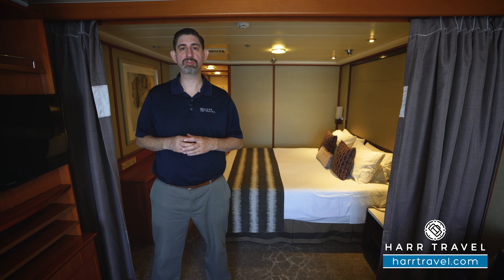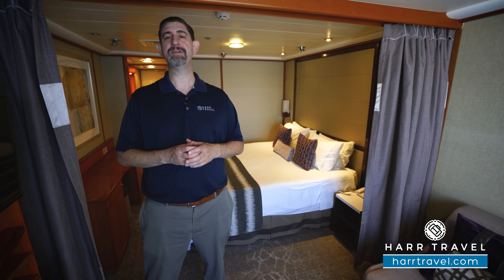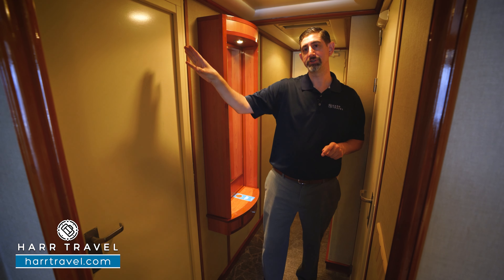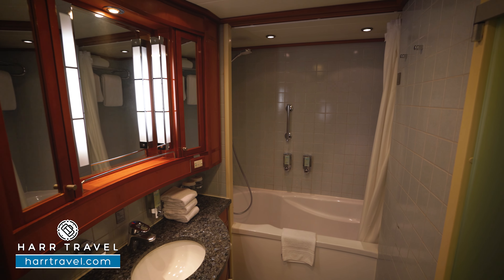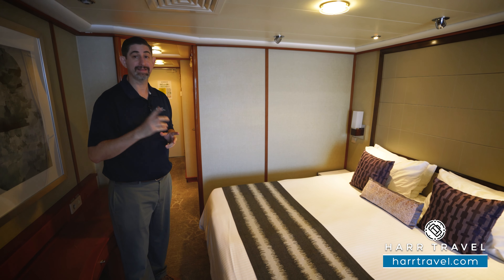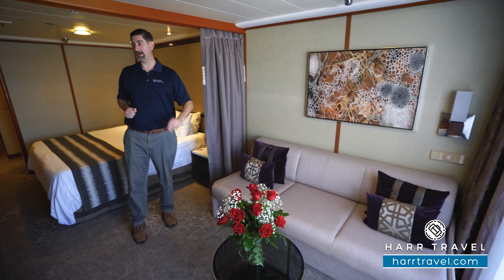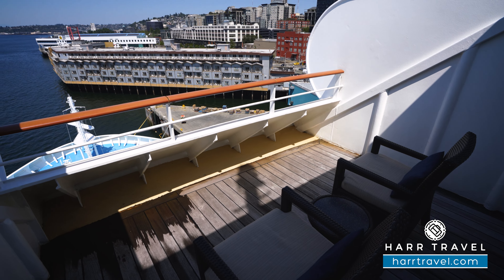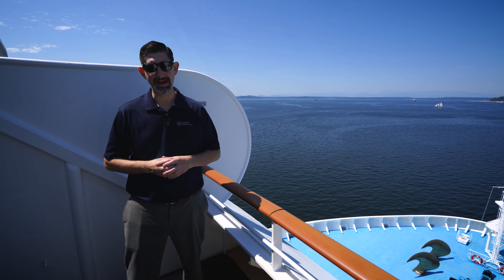Norwegian Sun | Forward Club Balcony Suite Tour & Review 4K | Category M6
Join Danny as he tours through a Forward Club Balcony Suite aboard the Norwegian Sun. Accommodating up to 4 guests this suite is great for a vacation getaway. These Club Balcony options are in a nice upgrade from a standard balcony stateroom. Add-in some bonus amenities and this is a great way to take your vacation to the next level.

Category M6
Forward Club Balcony Suite
Occupancy: 4

These Club Balcony Suites sleep up to four guests and feature two lower beds that convert into a queen-size bed, plus additional bedding to accommodate two more guests. Along with a luxury bath with shower, walk-in closet and sitting area. And enjoy the unforgettable views from your private balcony. Plus some can connect to an Owner's Suite or Balcony stateroom so you can spread out yet stay together.

NORWEGIAN SUN

While you're becoming a world traveler, you won't have to worry about what to do or where to go, as there are plenty of dining options, a wide variety of bars and lounges, the relaxing Mandara Spa, and the always-exciting Sun Club Casino.

Thrilling Entertainment
From the stages to the lounges, we’ll have you singing along, moving your feet and getting into the groove. Take a walk on the wild side in the production of Rock You Tonight, a high-energy tribute to such rock icons as Queen, Journey and The Who.

Indulge in Extraordinary Dining Options
Sit down to a multicourse meal with a great bottle of wine. Or grab a burger hot off the grill. Go French, Italian, Brazilian, Asian, you name it. With a wide variety of dining options, your taste buds will always be in for a thrill.

Four Seasons
One of our two Main Restaurants serving a variety of culinary delights with a contemporary flair.

Seven Seas
Stunning in design with ocean views, this Main Restaurant offers traditional cuisine to please every palate.

Specialty Dining
Enjoy a night of gastronomic proportions at one of our many specialty restaurants. Sip your favorite cocktail as you select from choice cuts of Angus beef at Cagney’s Steakhouse. Enjoy delicious pasta made with the freshest ingredients inside our rustic and chic Italian eatery, La Cucina. Or savor French cuisine at Le Bistro. No matter what you choose, our specialty dining options feature the tastes you’ll crave.

Los Lobos Cantina
Bienvenido a Los Lobos, a premium Mexican restaurant celebrating traditional flavors with a modern twist. From Carne Asada marinated in guajillo chiles and tequila, to Tres Leches Cake with Coconut Cream, the chefs at Los Lobos focus on unique flavor combinations.

Teppanyaki
The sizzles and surprises never cease at our authentic Japanese restaurant. Sit around a lively shared table as a skillful chef slices, chops and grills steak, chicken and seafood on a large steel grill right before your eyes.

Bars and Lounges
With so many bars and lounges to discover, finding your favorite may take a few days. Grab a cocktail inside the Atrium Café & Bar or at the stylish Bliss Lounge and Bar. Or catch the game and a cold one at our sports bar. Whether you’re looking to meet up with friends or make new ones, there’s always an opportunity to mix it up.

Entertainment
When it comes to the entertainment on Norwegian Sun, there’s never a dull moment. Tickle your funny bone during our comedy variety show inside the Stardust Theatre. Enjoy a magical evening with our magician and comedy show. Or don your best attire and dance the night away during Norwegian's Night Out. It’s showtime. All the time.

Stardust Lounge
It's showtime! And we've got a really big show for you at the Stardust Lounge. A stunning two-story main show lounge with a stage headlines the best entertainment at sea. The Stardust can also be used for large-group meetings by day.

Splash Academy
Get into the zone of fun because Splash Academy is just for kids! With interactive games, an arts and crafts area and creative theme nights kids can do what they do best – be a kid! The Splash Academy drop off age is 5-12 years old.